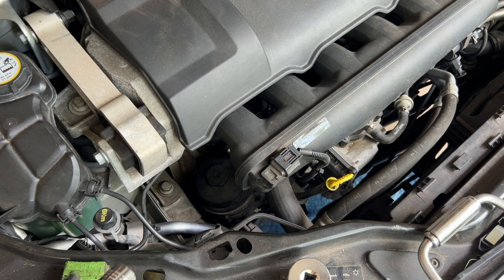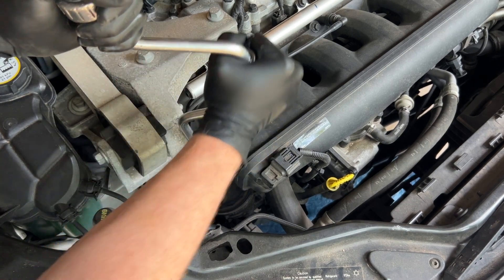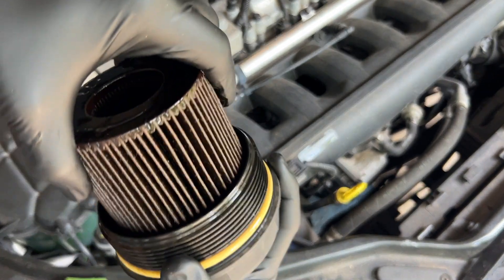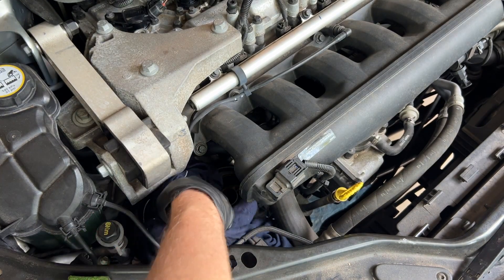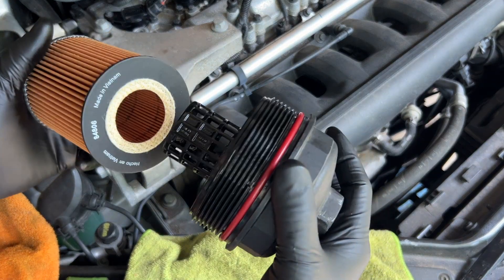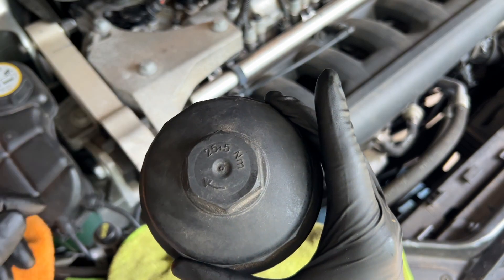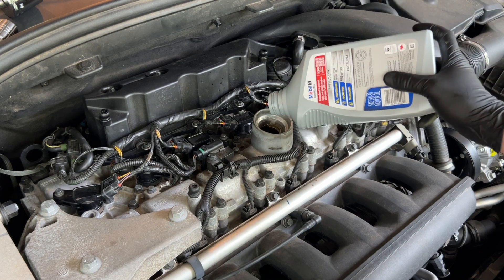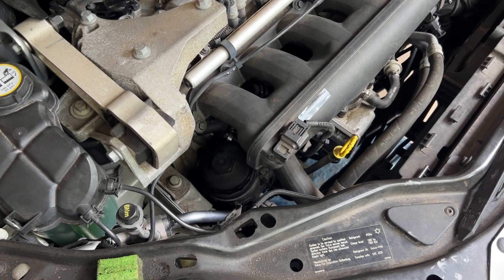How To Change Oil, Oil Filter, & Air Filter on 2013 Volvo XC60 T6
In this video I show how to change the oil, oil filter, and air filter on a 2013 Volvo XC60. This model has the T6 turbo charged 3.0L inline six and AWD (all wheel drive). Like most oil changes, the job is relatively simple with the most complicated aspect being that you have to relocate the power steering pump to access the oil filter.